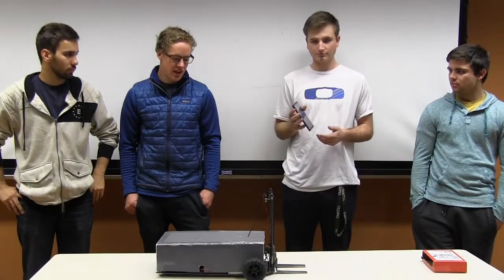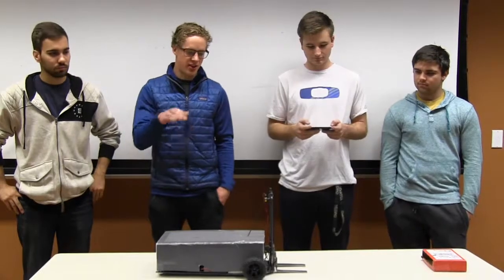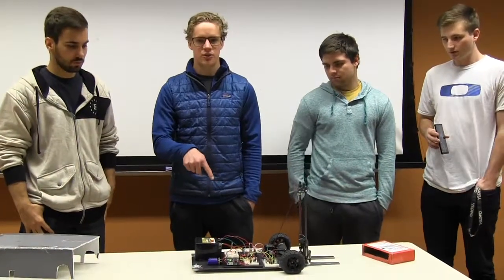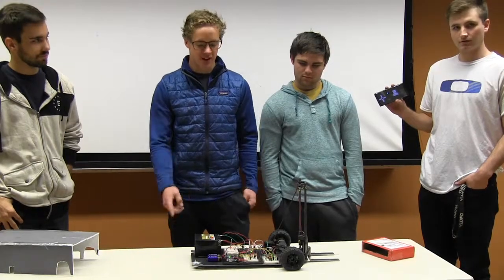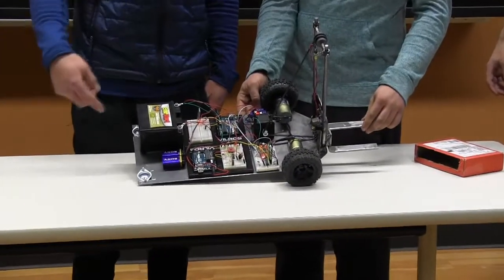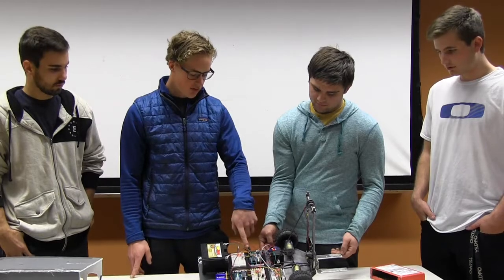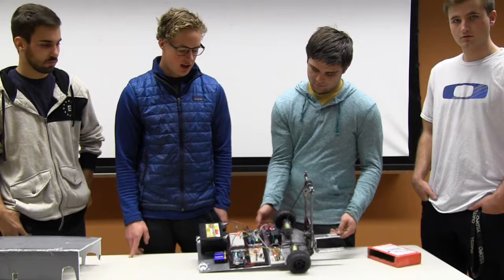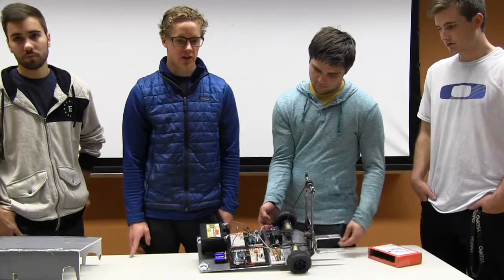RC Forklift - Mechatronics Project - Fall, 2017